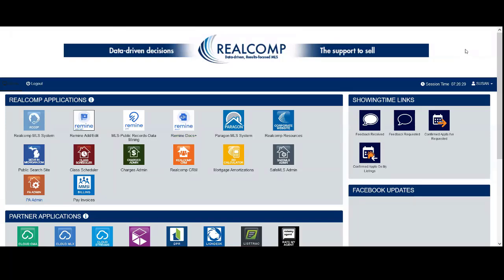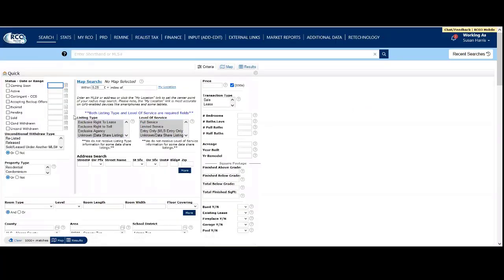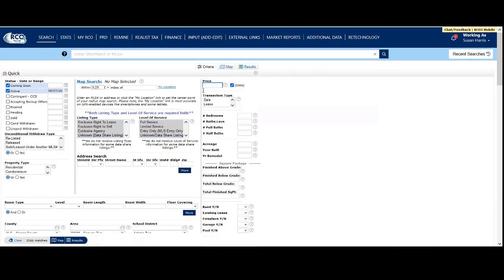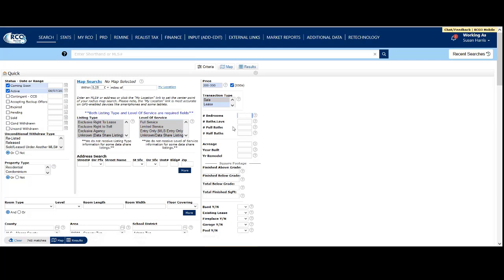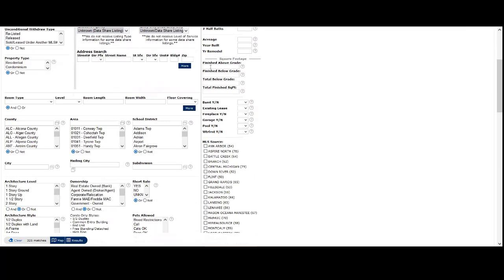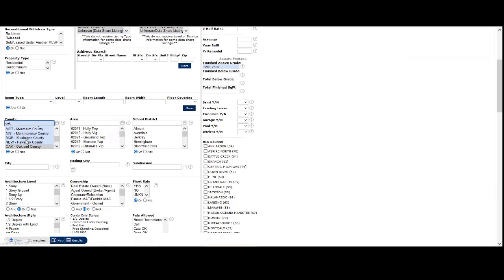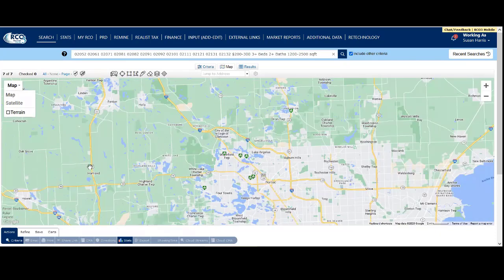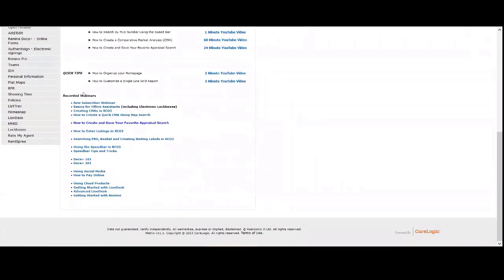How to Search in RCO3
This is a brief tutorial on how to perform a search in Realcomp's RCO3 system.